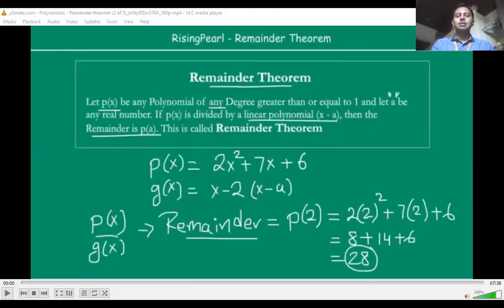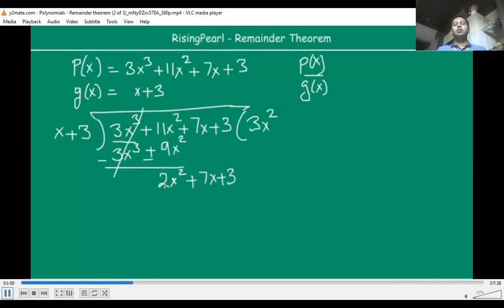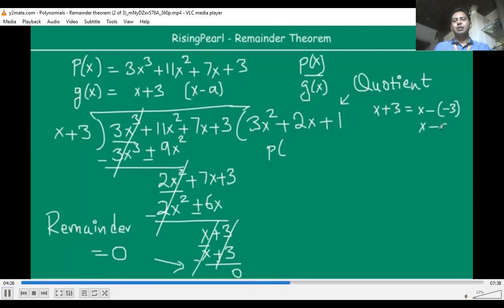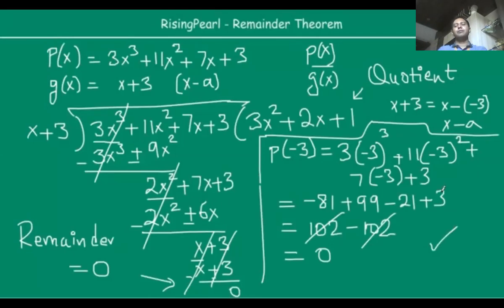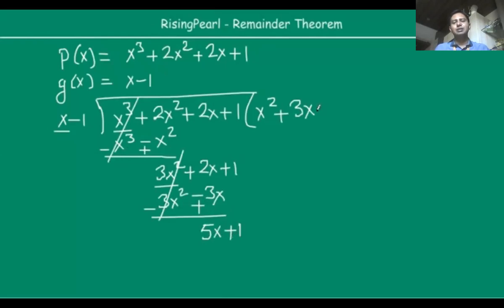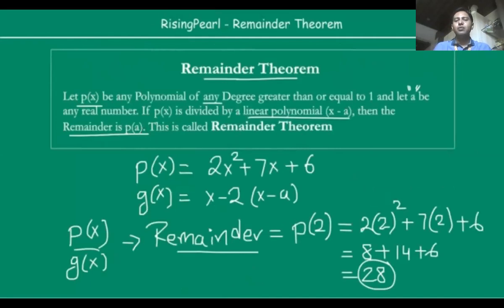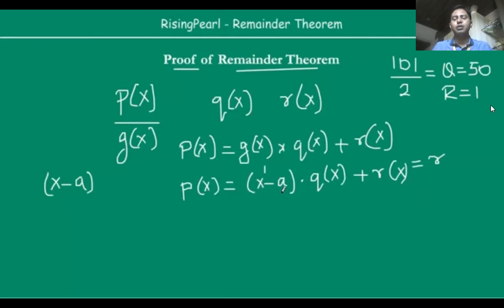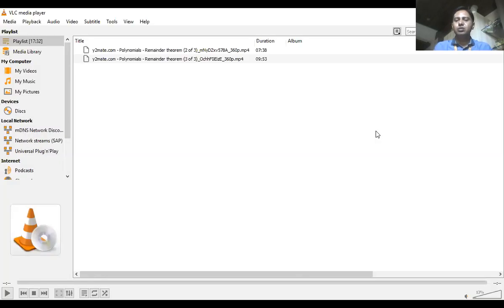Remainder Theorem Part 2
Class IX
Mathematics
Chapter 2
Polynomial
Sub Topic:
Remainder Theorem - 2